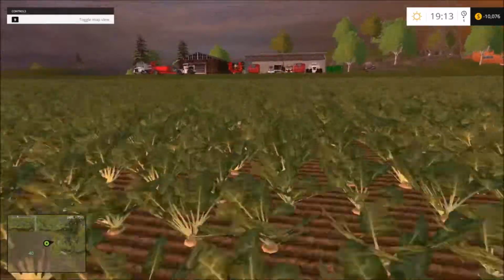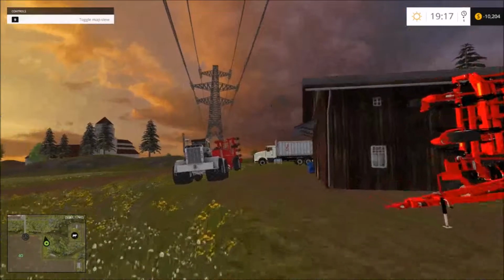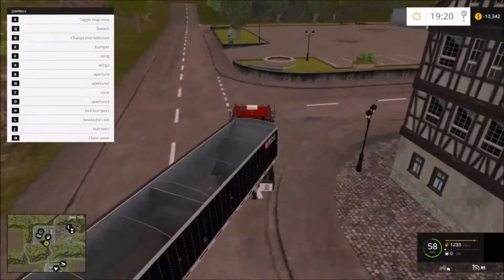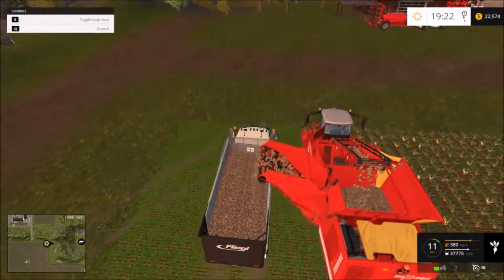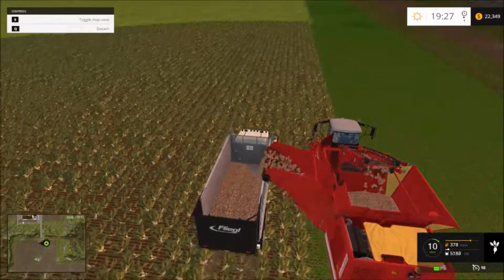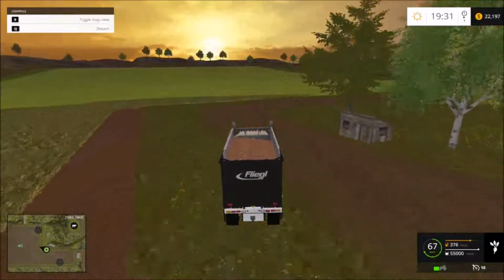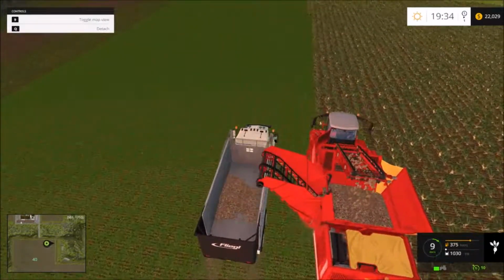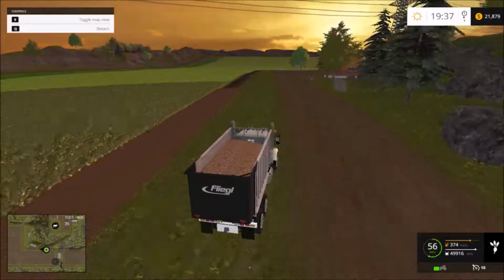Massive Sugarbeet Harvest!!!! Hagenstedt Ep 15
Hey Everyone! In today's episode we harvest a crap ton of Sugarbeet!!!